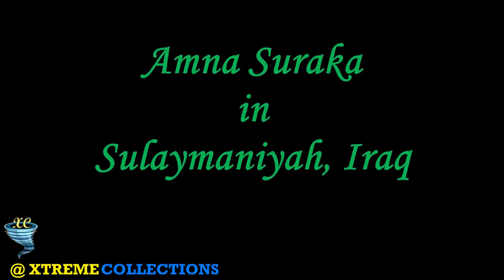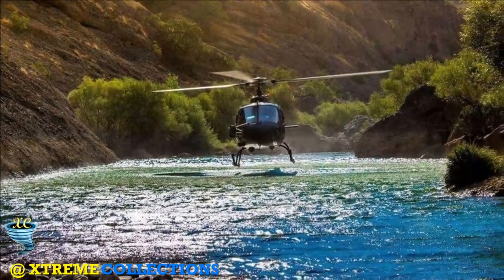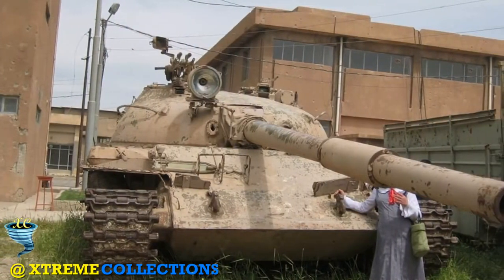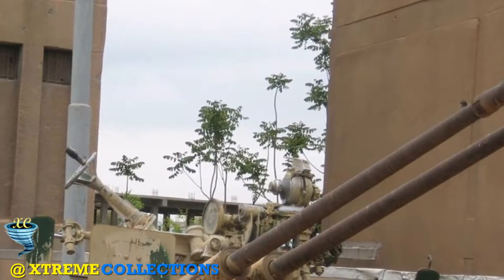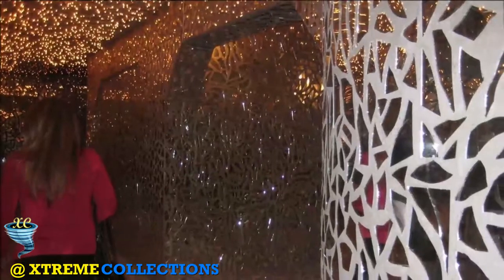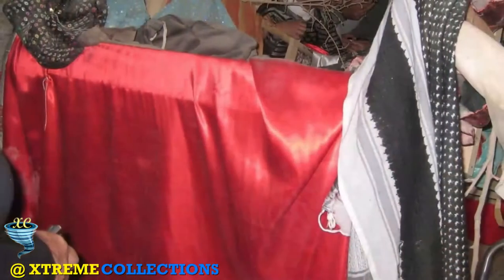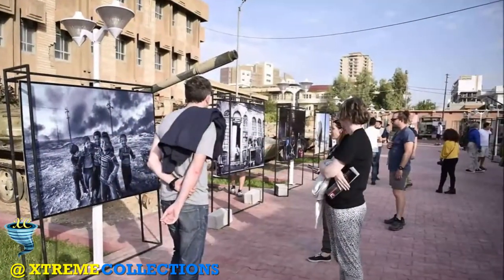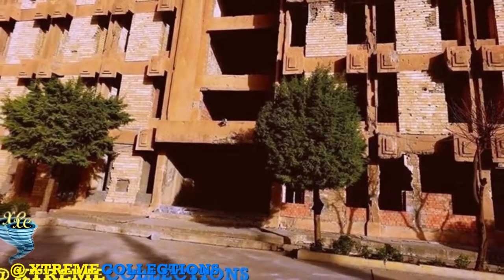Amna Suraka in Sulaymaniyah, Iraq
Amna Suraka is one of Saddam Hussein’s “Houses of Horrors”. This is a complex where something bad happened, and you know it. In Kurdish the words “Amna Suraka” translates as “Red Security”. The main building is built of red and brown bricks hence the name. This building has a horrific history. But rather than knock it down and destroy the evidence of what remains, the Kurds saw the opportunity to keep it as it was, turn it into a museum and allow locals and visitors (few and far between) to see the horrors of the Ba ‘ath Party regime run by Saddam Hussein. It’s very cool that they have done that. Sometimes we need to see the horrors of the past to realise how lucky we are and ensure that the future of our children is a happy and hopeful one. We want peace, we don’t want war. Nobody does. Surely.

Visitors of the Amna Suraka today may explore the multi-story administrative building. It’s been left largely as it was the day of its capture by Peshmerga: structurally intact but gutted and studded with holes from warfare. The basement, lit with deep, dark red, contains haunting photographs from the chemical attack in Halabja. Among the images is Ramazan Öztürk’s iconic image Silent Witness. School children on class visits to the museum climb about the various disused tanks and helicopters which sit in the courtyard outside the administrative building.

The central building of the Museum of War Crimes opens with the Hall of Mirrors. What was once the offices and canteen of ranking members of the Ba’ath party is now a hall covered with 4,500 light bulbs representing villages destroyed during al-Anfal, and 182,000 shards of broken glass—for every person killed during the operation. The Hall of Mirrors also contains a replica of a traditional Kurdish home.

Following the Hall of Mirrors are corridors and floors containing the prison cells where prisoners were held, tortured, raped and executed. Some cells are shadowed and empty, with Kurdish Arabic words written or carved out by the people who inhabited the rooms or visitors who followed them. Local artist Kamaran Omar was commissioned to cast five life-size statues of prisoners hand-cuffed to walls, being beaten and hanging from electrical wires. The latter prisoner is accompanied by a recording of an interrogation. Echoing from within these barren, graffitied rooms surrounded with barbed wire, the effects of the recording are chilling. One cell contains a statue of Atta Ahmed Qadir, a Kurdish school-teacher lauded for his courage. Qadir was held in that very cell before his transfer to the Abu Ghraib prison, where he was executed in 1990.

The Amna Suraka shares features with Cambodia’s Tool Seng prison of the Khmer Rouge: both buildings were used not just to imprison and torture, but as weapons for genocide. Both are urban prisons, with residences very nearby. Both have been preserved by the nations of the forces which liberated them to be correctives of history. And both leave the traveler stricken for having walked the halls and rooms where humans caused so much suffering and where humans suffered so much.